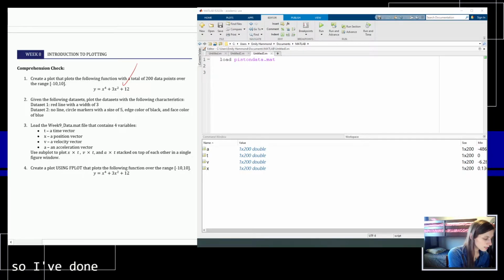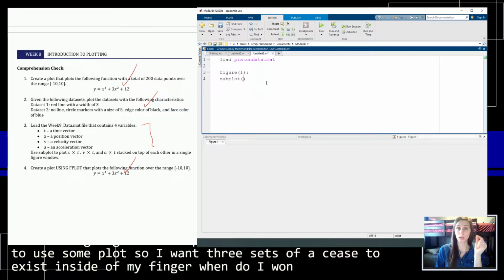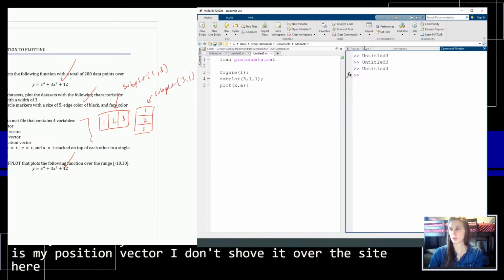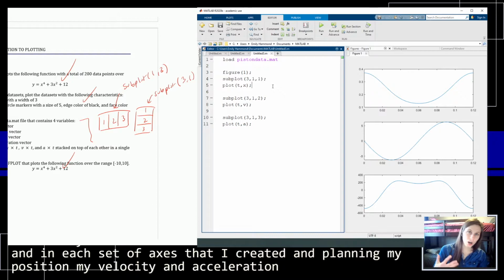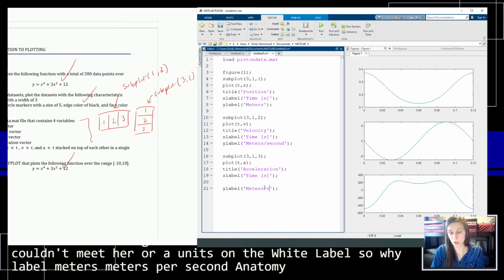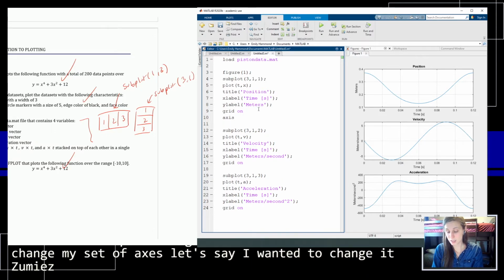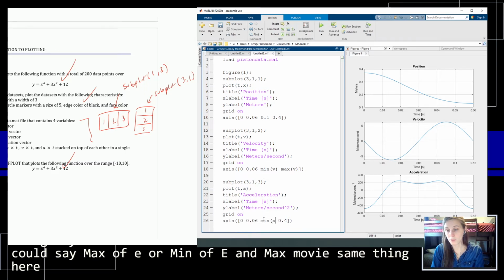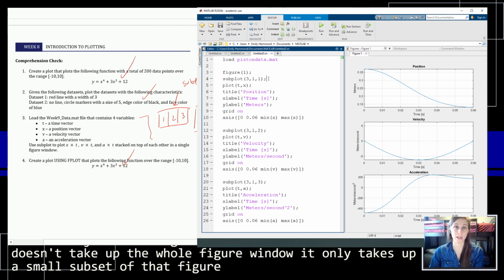Engineering Computations (3/19) - Week 8: Example 3